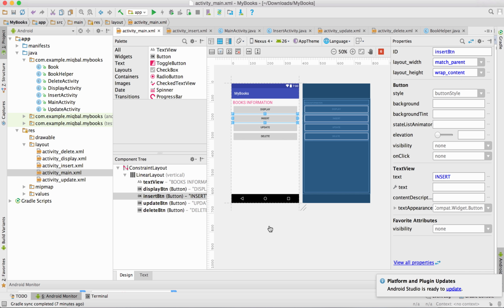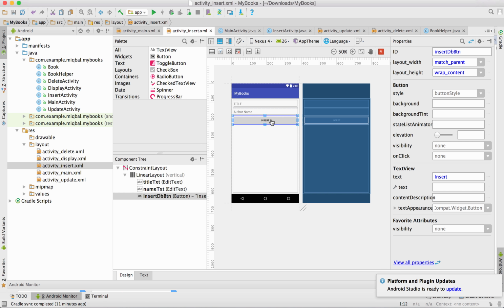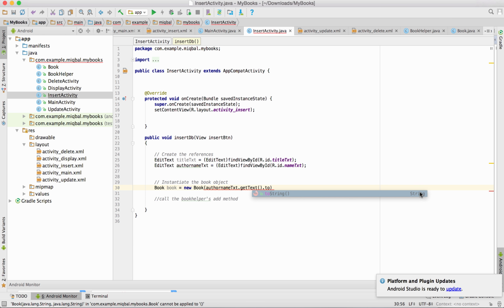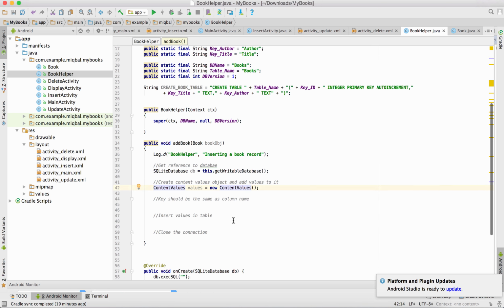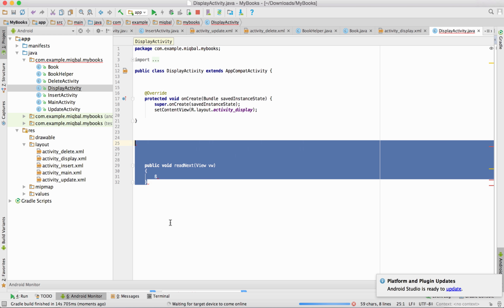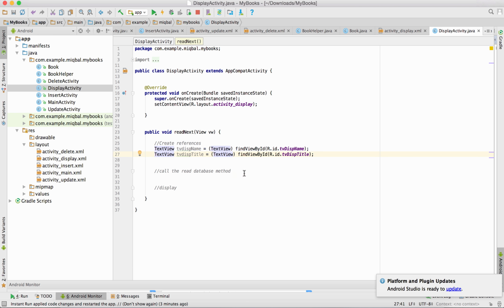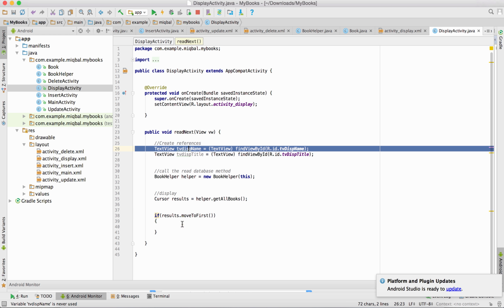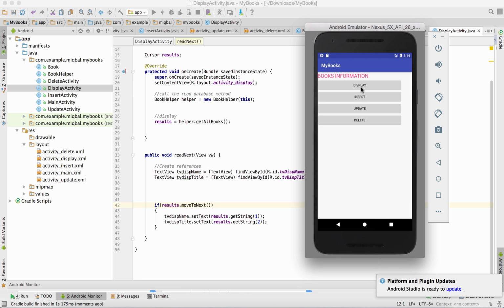SQLite Database Insert and Display in Android Studio